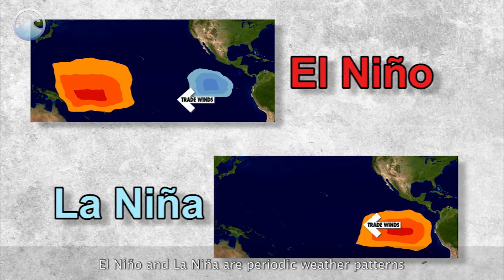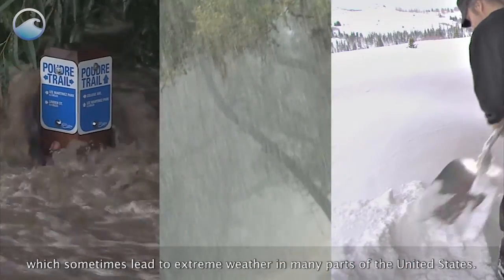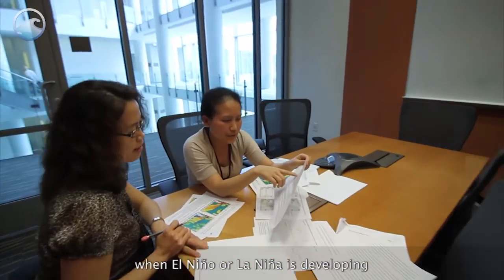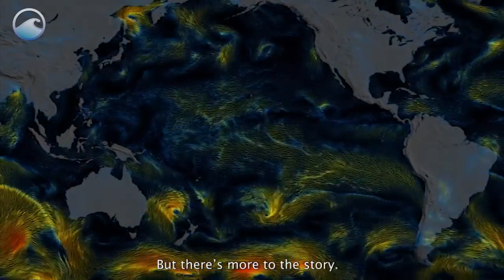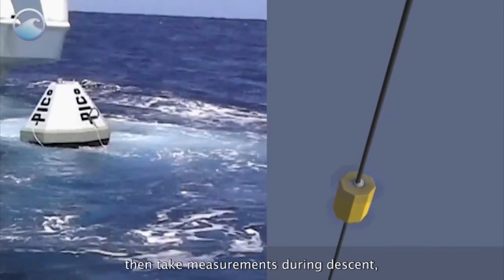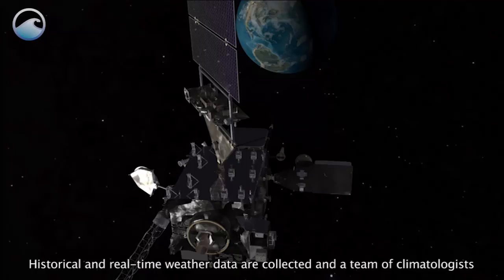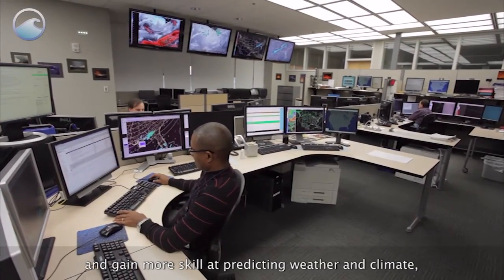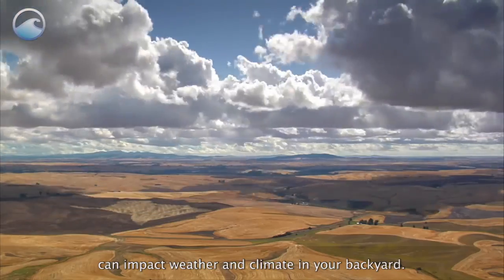Observing El Niño